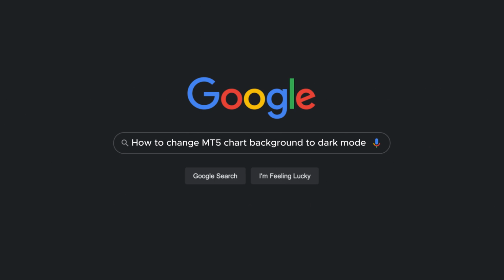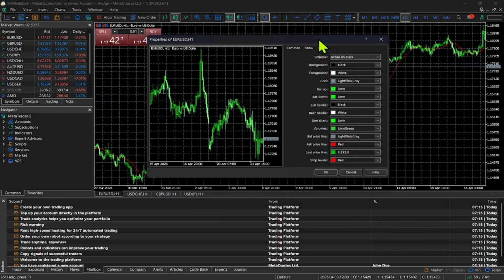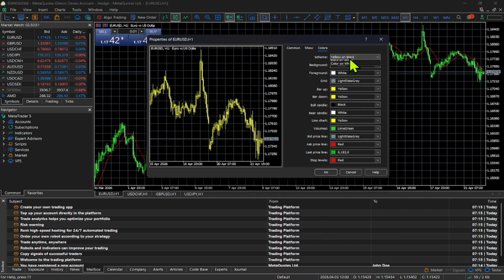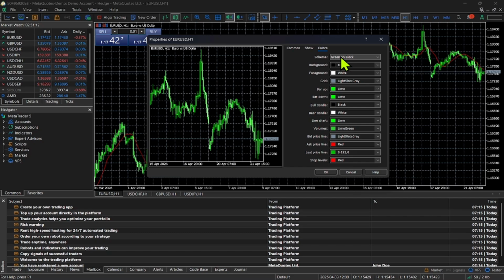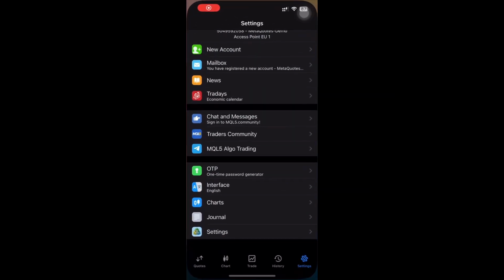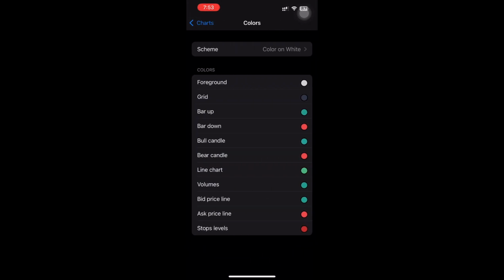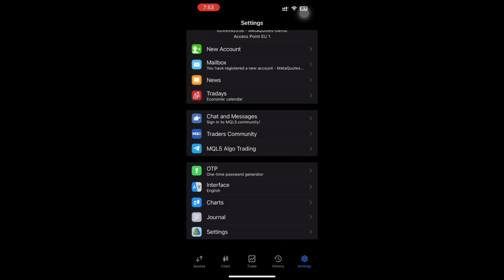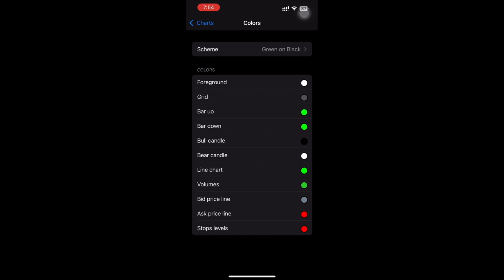How to Change MT5 Chart Background to Dark Mode [2026 Full Guide]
Learn how to switch your MetaTrader 5 interface and charts to dark mode on both PC and mobile devices. This guide explains the difference between app themes and color schemes to ensure you get a professional, high-contrast trading environment that reduces eye strain.

This MT5 dark mode tutorial will cover:
✅ How to access the Properties menu on the MT5 desktop platform
✅ Selecting built-in dark color schemes like Green on Black and Yellow on Black
✅ Customizing individual chart elements like candles, grids, and backgrounds
✅ Switching the MT5 Android app theme between Light and Dark modes
✅ Syncing the mobile app interface with your phone's system theme
✅ Updating the platform to access the latest UI and terminal improvements

By the end of this video, you will know how to effectively navigate MetaTrader 5 settings to create a customized dark trading interface on any device.

If you’re searching for how to change MT5 chart background to black, MT5 dark mode Android, MetaTrader 5 color settings, custom MT5 chart templates, or MT5 desktop dark theme, this video is for you.

💡 Tip: After customizing your perfect dark chart on PC, right-click the chart, select "Templates," and "Save Template" as "default.tpl" to automatically apply your dark mode to every new chart you open.